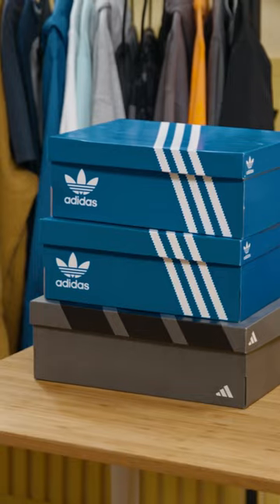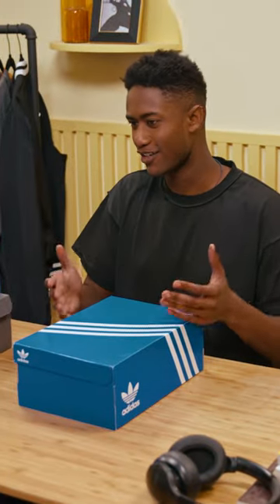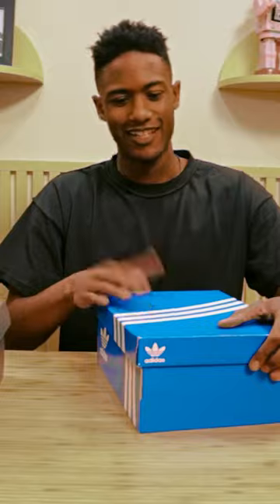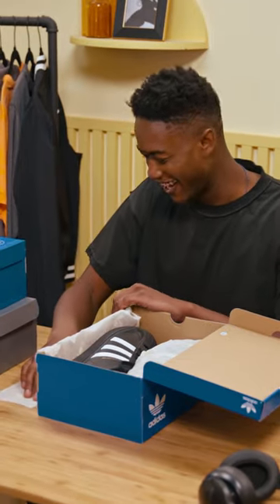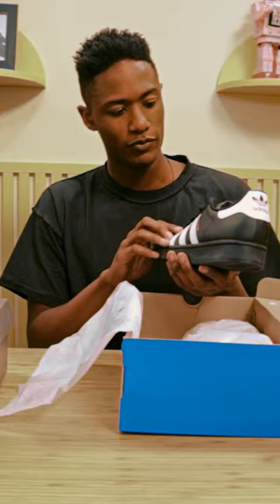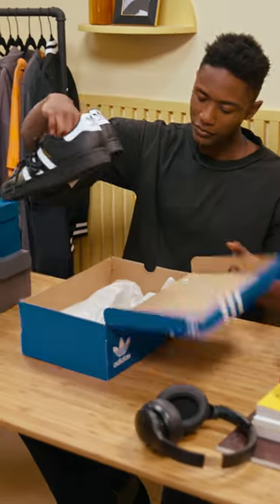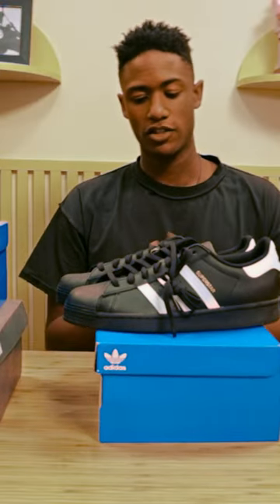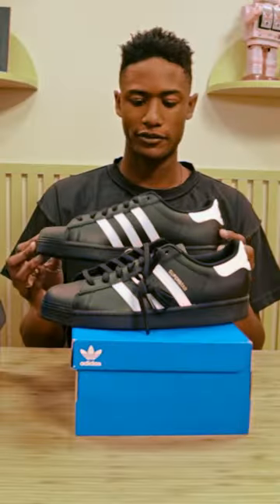adidas ‘Superstar’ Unboxing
Unboxing 1 of 3 sneaker trend predictions for this spring/summer. Come along with @google and I to style various @adidas sneakers for shopwithgoogle all the way in Los Angeles!

Measurements:
Height: 6' 4"
Waist: 34"
Inseam: 35.5"
Sleeves: 27.5"
Shoe Size: US 11 (EU 45/44)